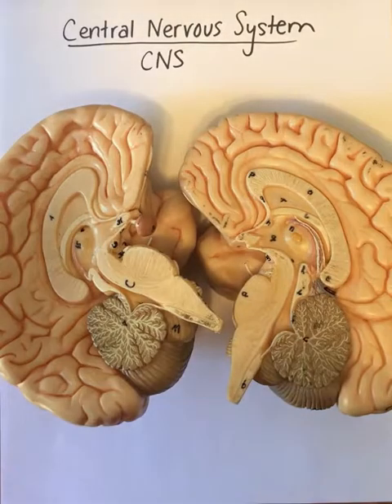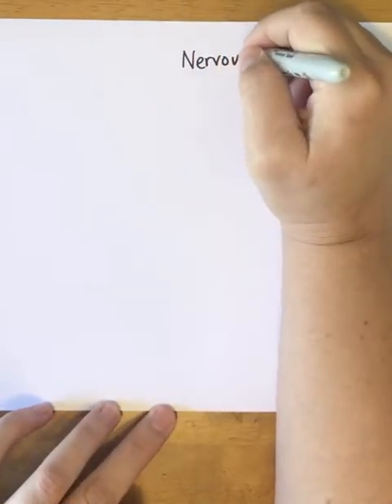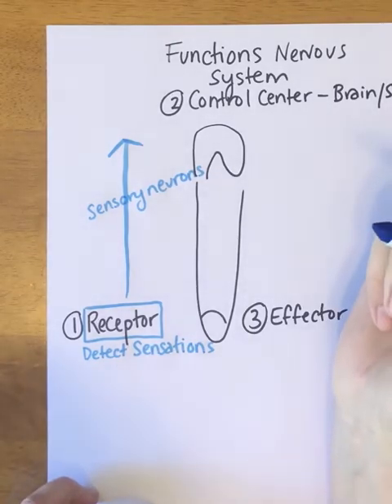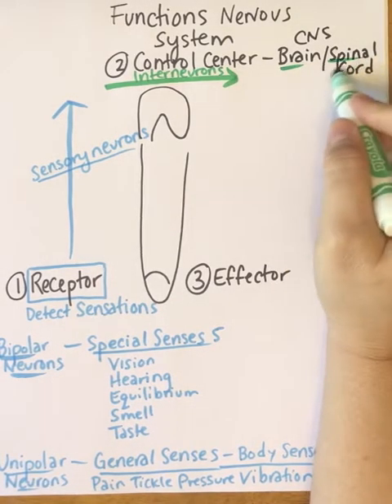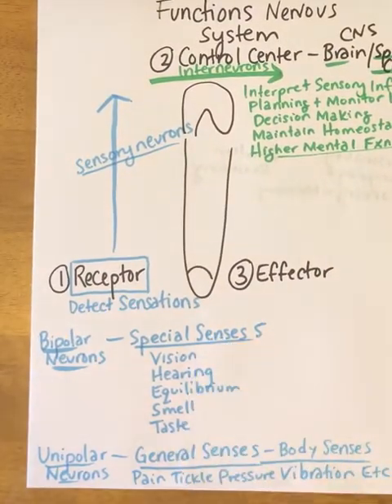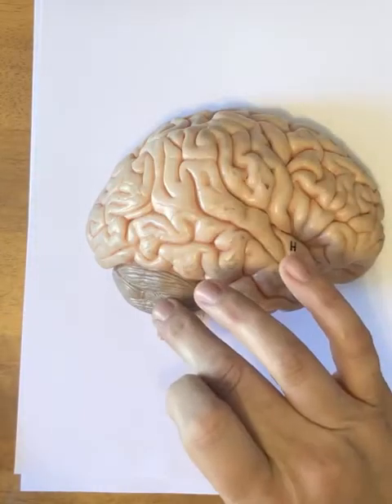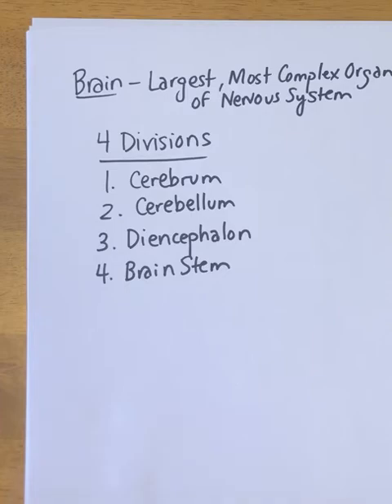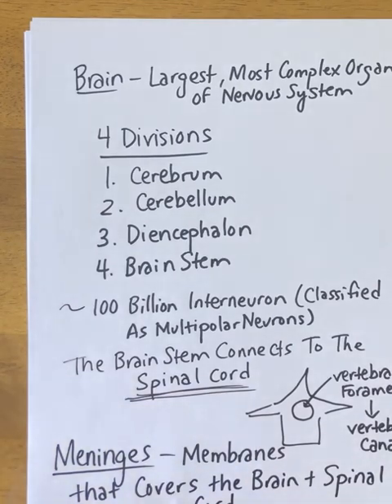CNS Intro Recording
CNS Intro Recording A&P I Lecture